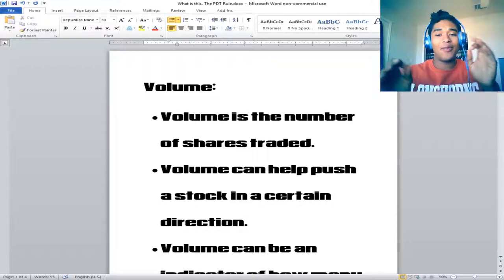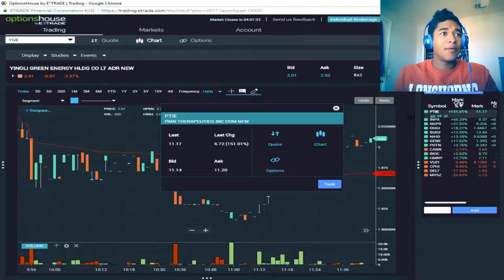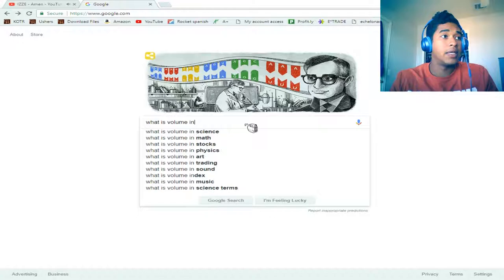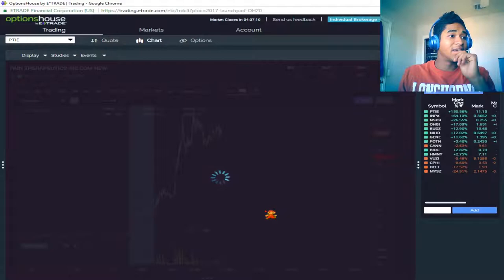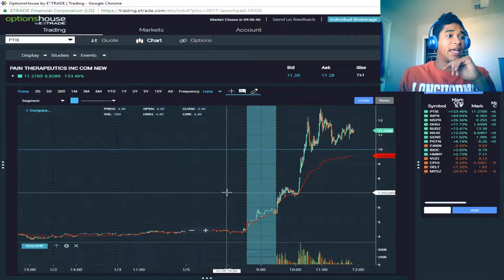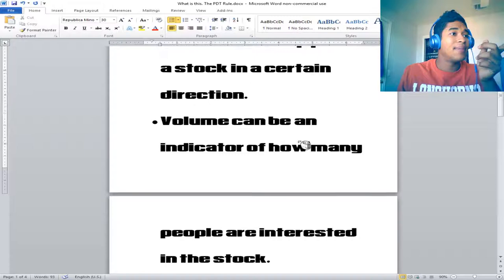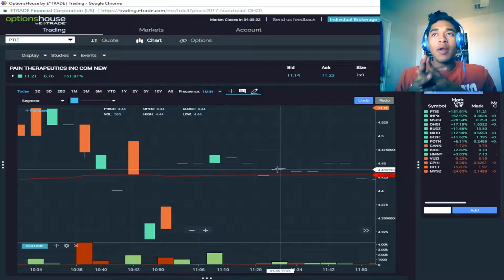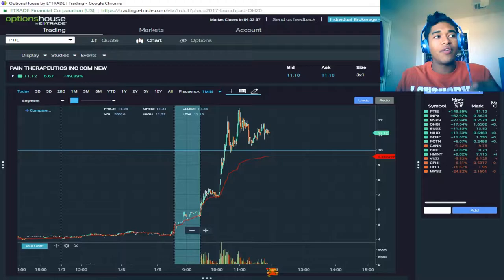What Is This #2: Volume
A brief and entertaining video on volume! hope you enjoy. Look for other videos on terms and phrases in the series "what is this"